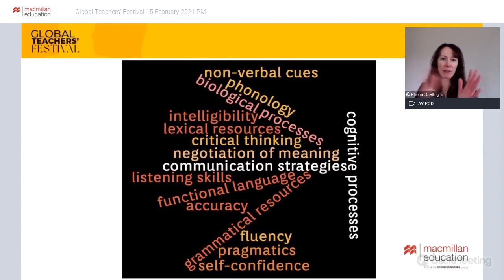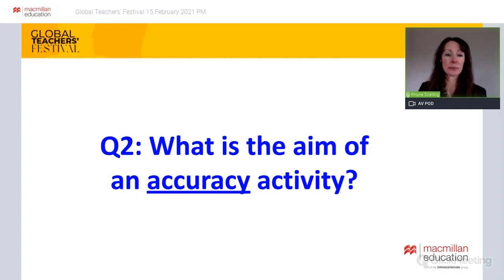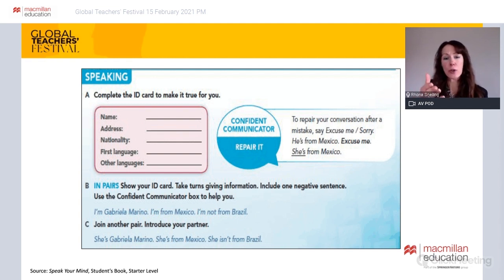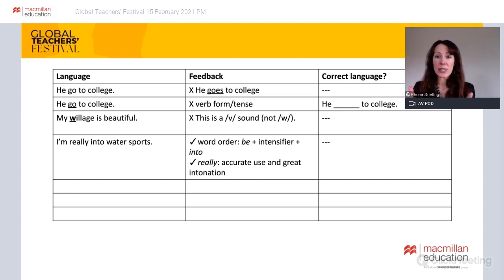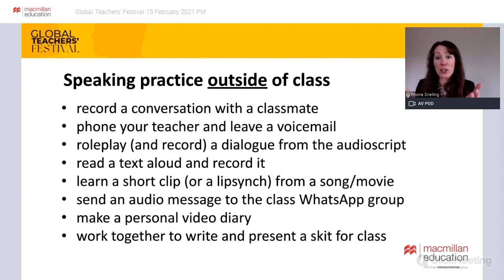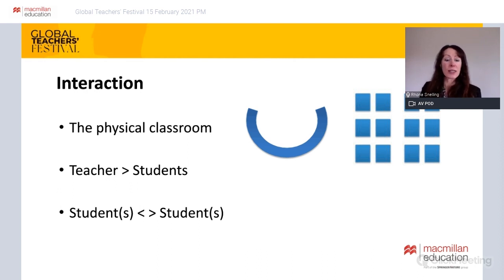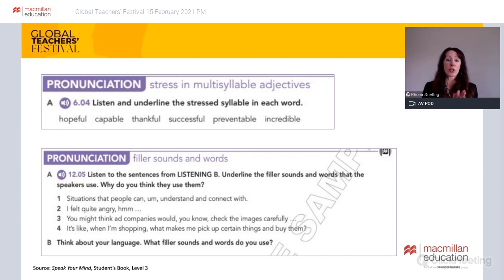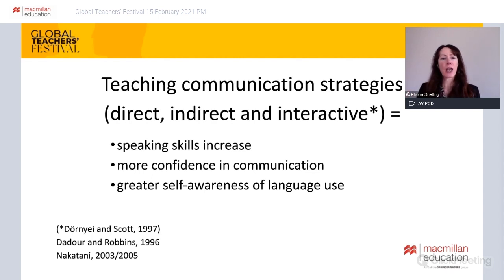Speaking skills for confident communication [Advancing Learning Webinar]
What helps a student become a confident communicator? In this webinar, Rhona Snelling explores what sub-skills are involved in speaking and how teachers can approach speaking activities with their young adult and adult classes. She covers techniques and practical classroom activities to help your students develop their speaking skills and communicate with confidence.